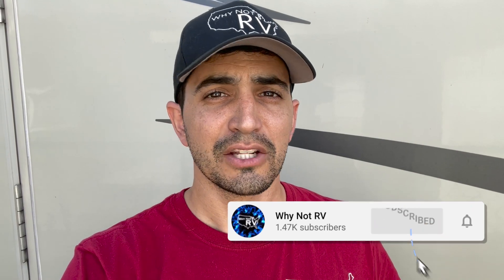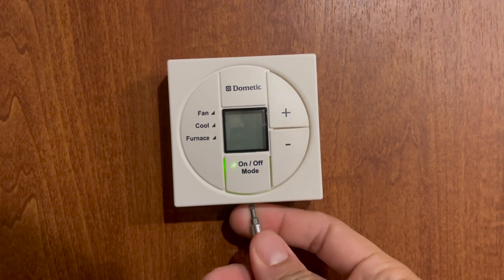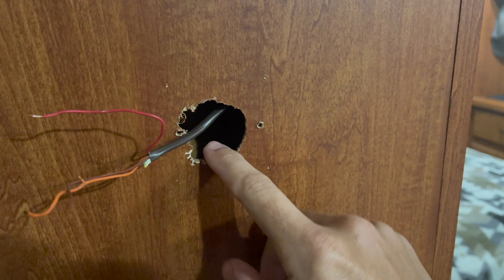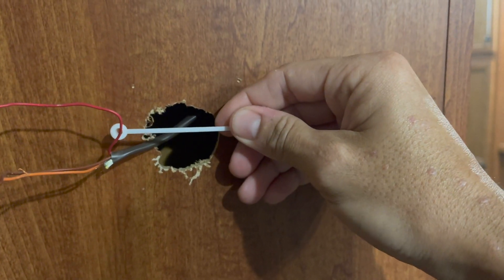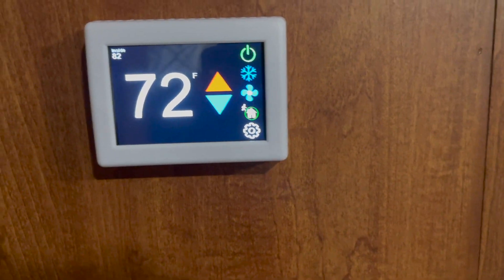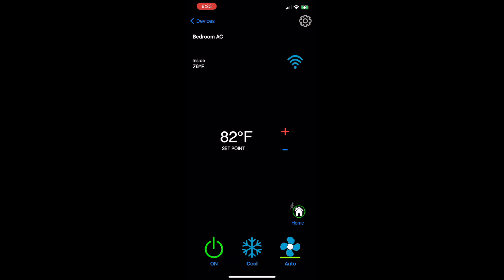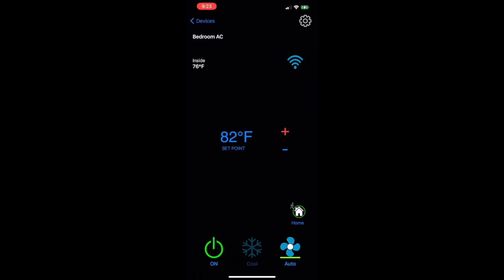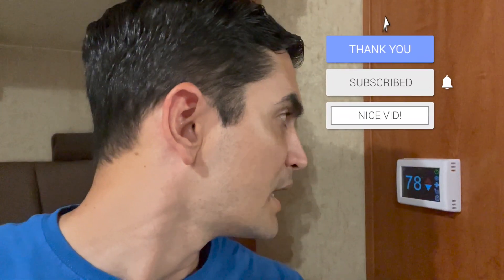How To Install the Micro-Air Easy Touch RV WiFi ThermostatWhy Not RV: Ep 61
Why Not RV - Ep 61: How To Install the Micro-Air Easy Touch RV WiFi Thermostat. One of the easiest and quickest projects to date, 5 minutes and a huge upgrade. Talk about convenience...

Micro Air Wifi Thermostat (be sure to choose the one that is for your tstat)